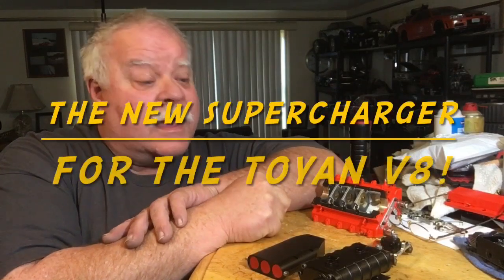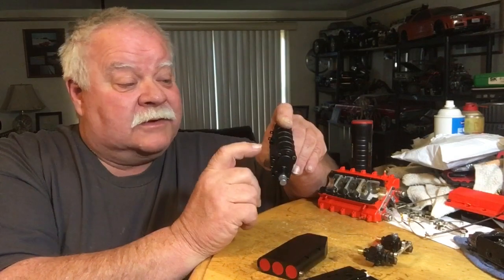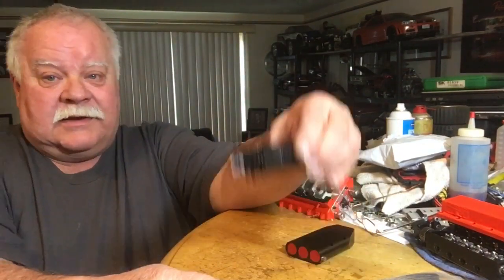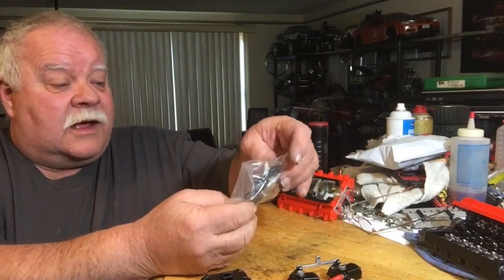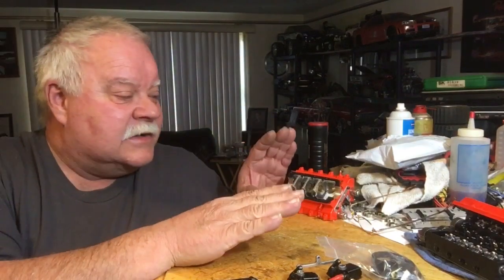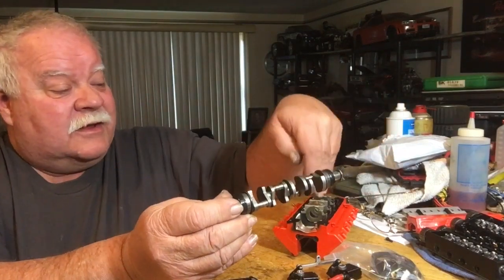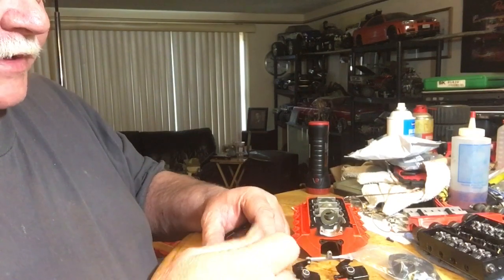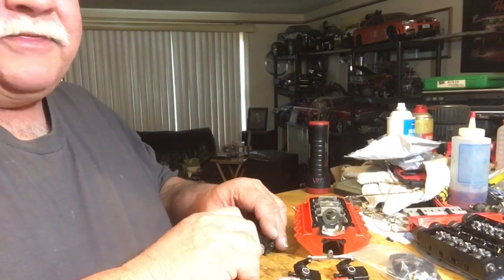lets look inside the new supercharger for the Toyan V8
Let’s look inside the new supercharger for the Toyan v8